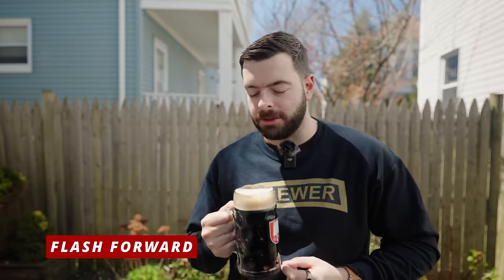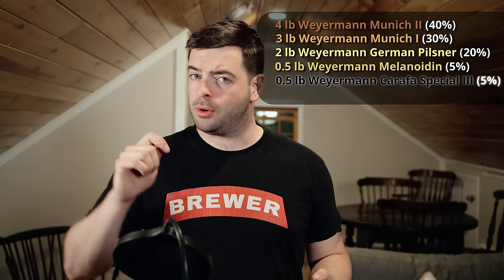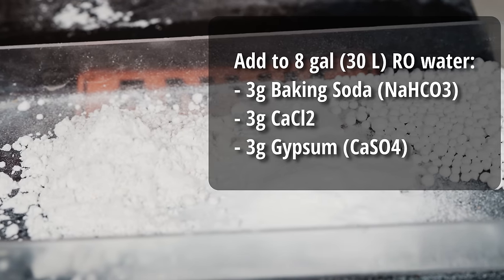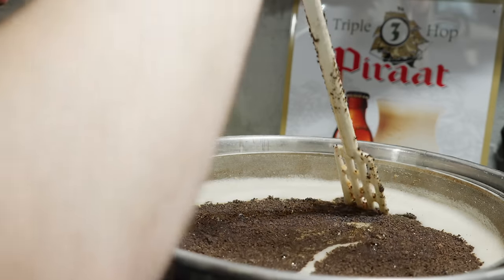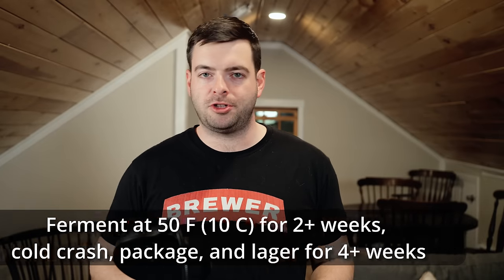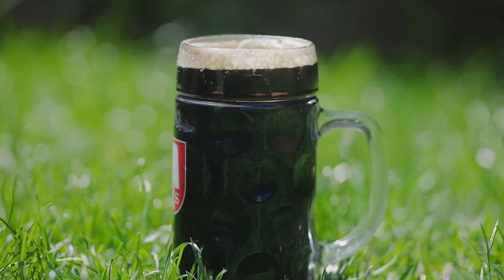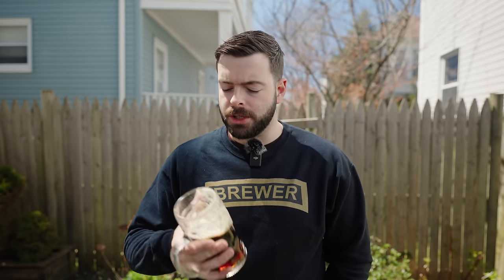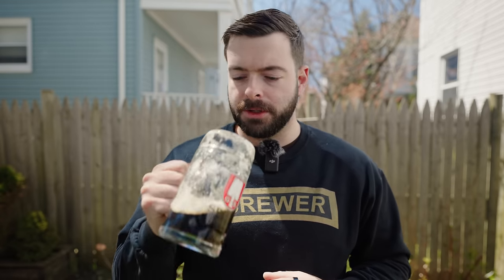How to Brew MUNICH DUNKEL (German Dark Lager)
Munich Dunkel is a delicious German Dark Lager that I haven't brewed in a good five years. I'm excited to bring a revamped version to you in today's video, taking you all the way from grain to glass on this beer style that is a fantastic spring beer.

THERMOWELL FOR BREWCOMMANDER PROBE TO FIT IN CLAWHAMMER SUPPLY SYSTEM
STARTING A YOUTUBE CHANNEL OR BREWING BUSINESS?

Recipe for 5 gallons (19 L) , your efficiency may vary:

"Wo Ist Meine Wurst?"

5.4% ABV          28 IBU

4 lb Weyermann Munich II (40%)
3 lb Weyermann Munich I (30%)
2 lb Weyermann German Pilsner (20%)
0.5 lb Weyermann Melanoidin (5%)
0.5 lb Weyermann Carafa Special III (5%)

Mash:
Overnight preprogrammed step mash:
-148 F (64 C) for 30 min
-158 F (70 C) for 30 min
-170 F (77 C) for 15 min
-150 F (65 C) for the rest of the night

Water (ppm): Ca: 51, Mg 0, Na 35, Cl 52, SO4 56, HCO3 86
Add to 8 gal (30 L) RO water: 3g Baking soda, 3g CaCl2, 3g Gypsum

60 min boil:
60 min - Add 0.5 oz (14g) Magnum (13.6% AA) (24 IBU)
10 min - Add 1 oz (28g) Hallertau Mittelfruh (3.6% AA) (4 IBU)

OG: 1.051

Yeast: Wyeast 2206 Bavarian Lager

Ferment for 2 weeks at 50 F (10 C), then cold crash and lager for 4+ weeks at 32 F (0 C)

FG: 1.010
0:00 Intro and welcome
1:41 Recipe
7:28 Brew day
10:21 Fermentation plan
12:52 Fermentation follow-up
13:30 Pour and tasting notes
19:46 Potential Improvements